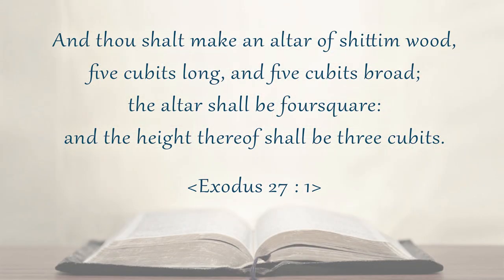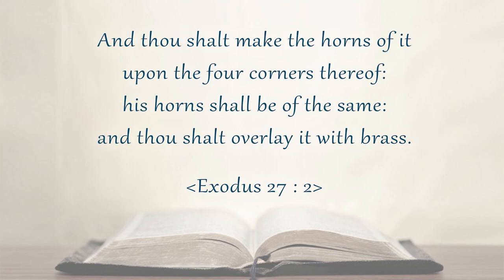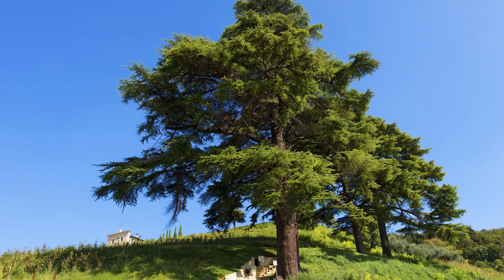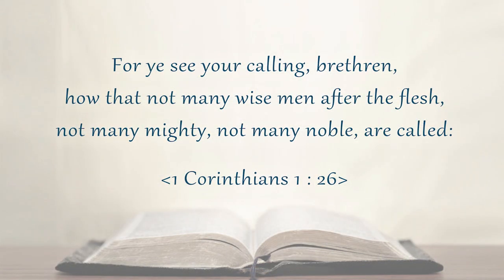Bible Lectures on the Tabernacle - 11. The Altar (Shittim Wood Covered with Brass)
Bible Lectures on the Tabernacle by pastor Peter Jo from Good News Boston Church
11th Story : The Altar (Shittim Wood Covered with Brass)